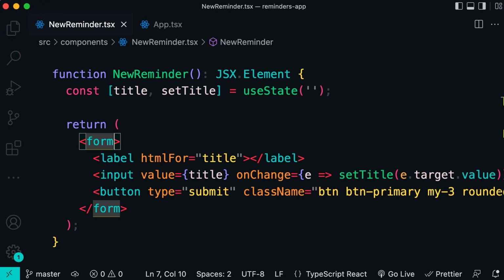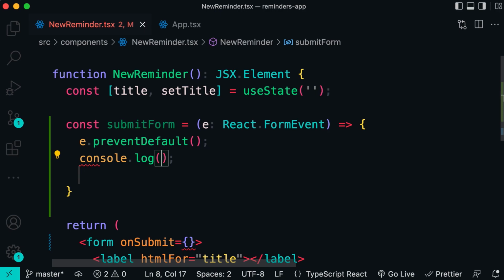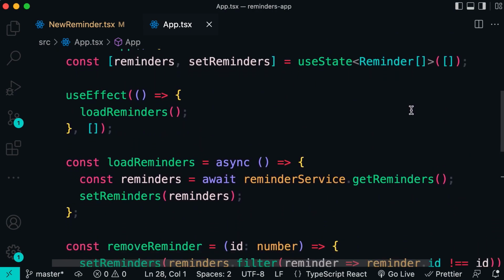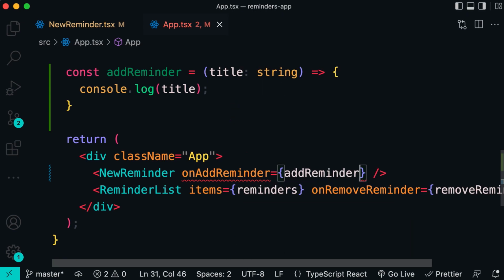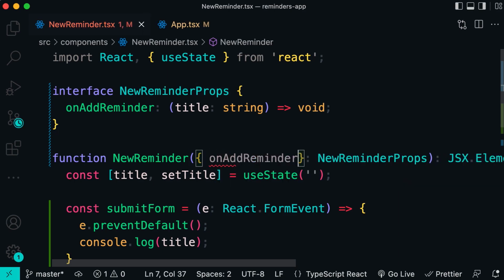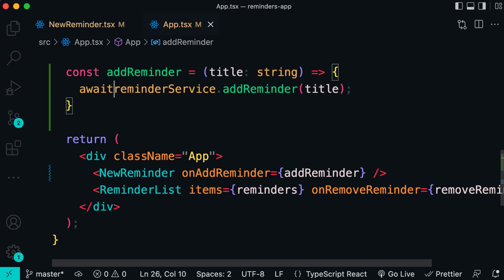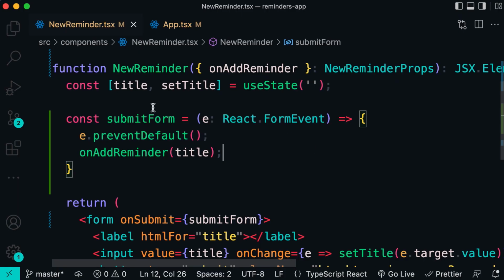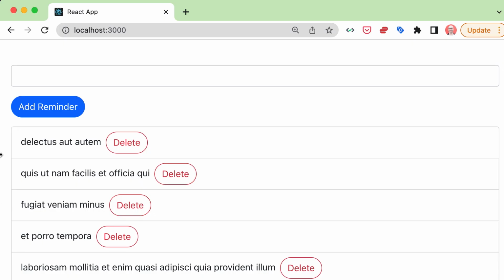10 Handling Form Submission